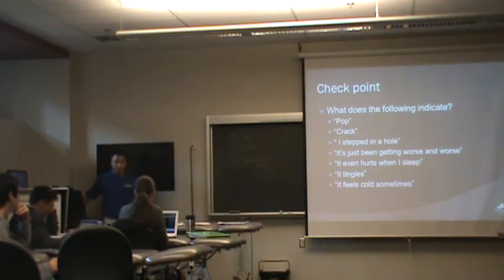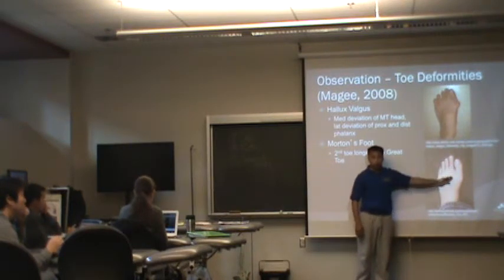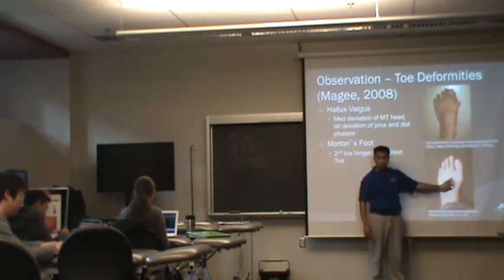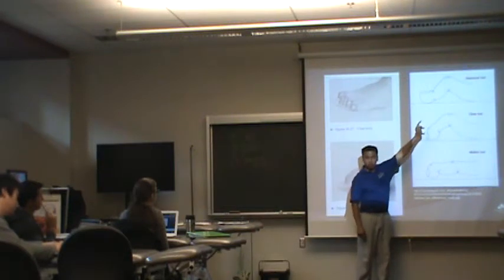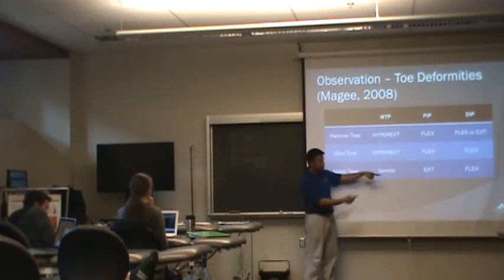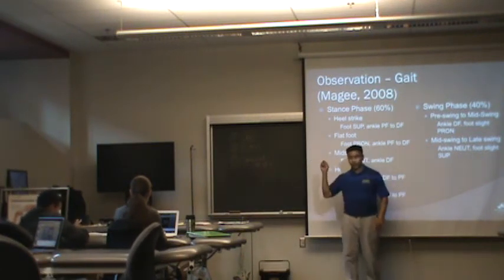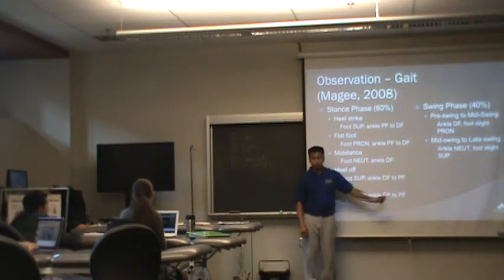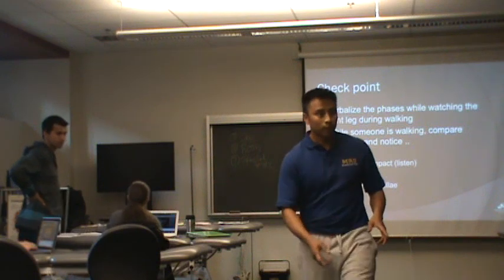3303 Ankle Assessment Mon 2